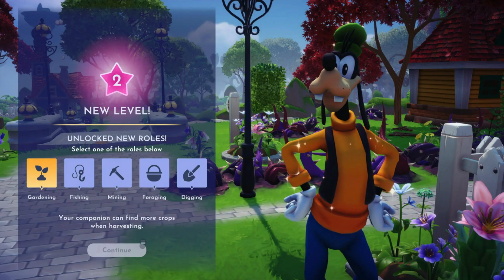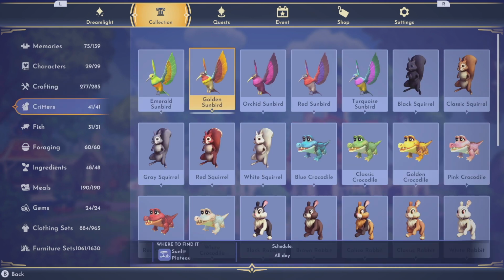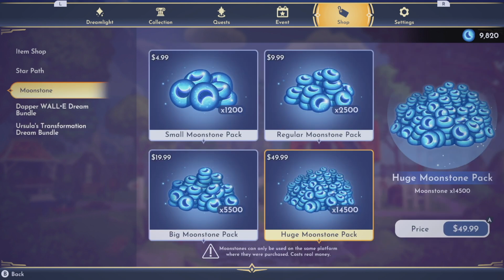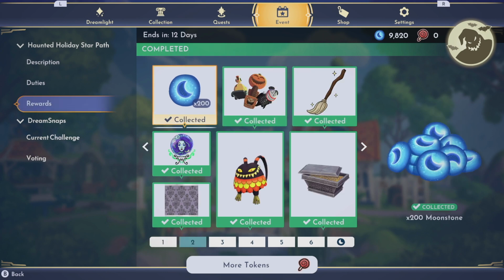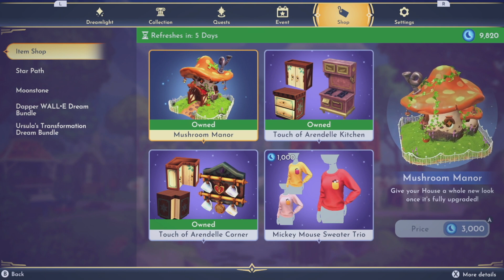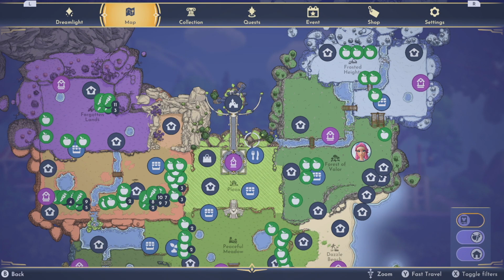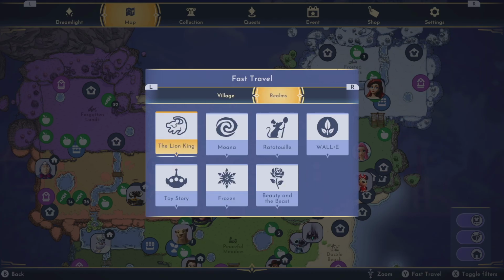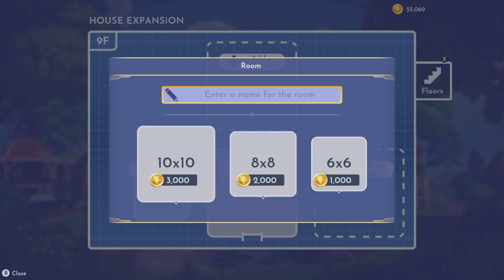Tips & Tricks EVERYONE Needs to Know in Disney Dreamlight Valley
hi : )
in this video i go over a lot of tips that will make your game play much easier. All of these tips are perfect for new players/ players who haven’t advanced as far into the game and these tips are good for some things old players may have overlooked or forgot about!
if you haven’t heard Disney Dreamlight Valley did there first showcase and we got to see the 2024 roadmap! December 5th, we will start our next era, i’m super excited!

intro - 0:00
Remember when Starting - 0:12
YOUR BIBLE - 0:54
Timebased events - 1:44
Important Info - 3:28
im the MAP - 4:19
Eating/Bonuses - 4:55
Home/Photos - 5:22
?! - 5:59
outro - 6:30